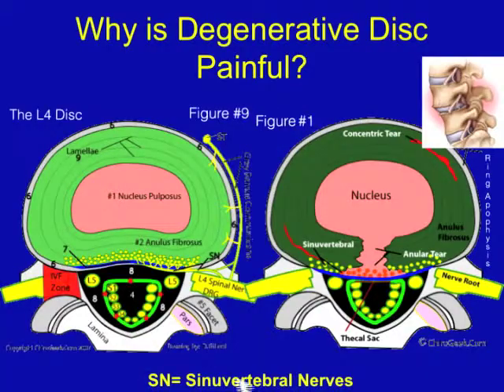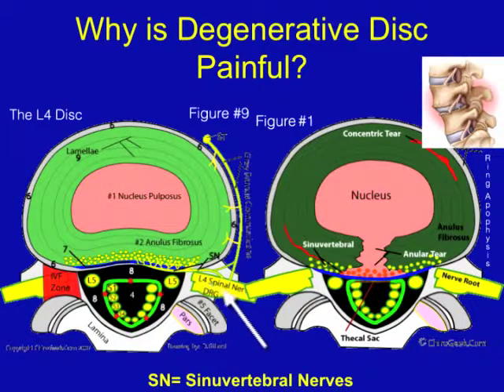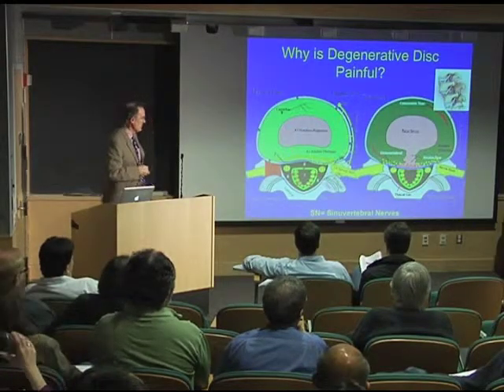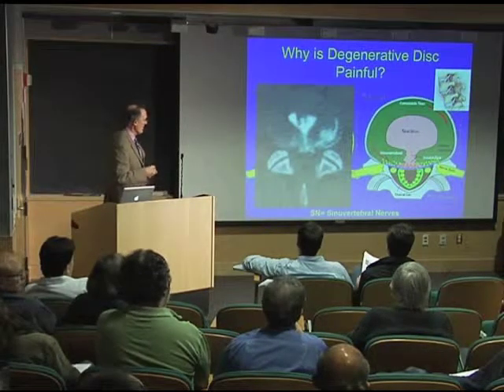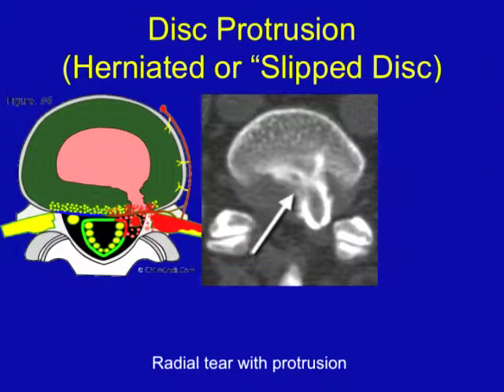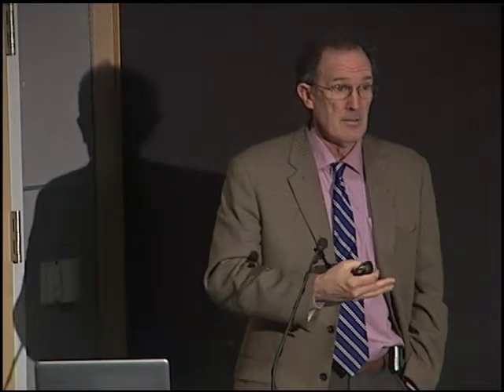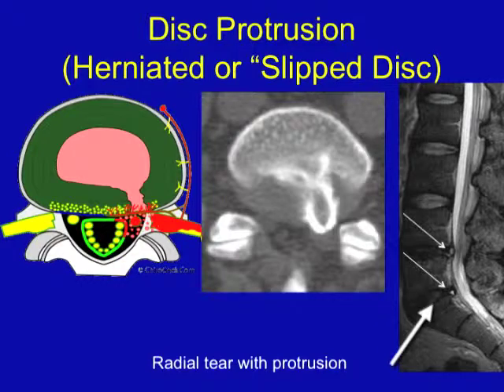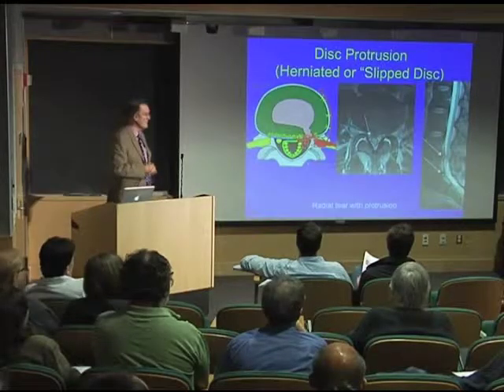UCSF Radiology: Why do we have pain?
UCSF Radiologist Dr. Dillon describes why we have back and neck pain